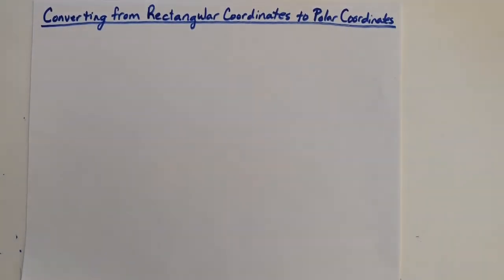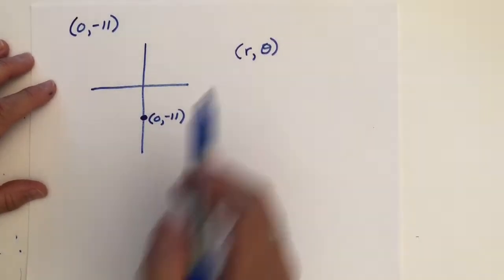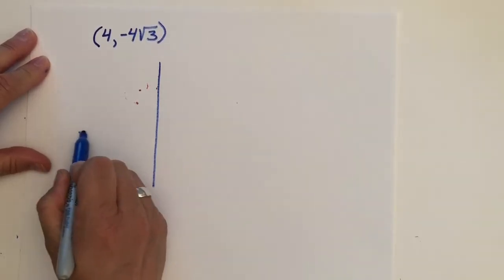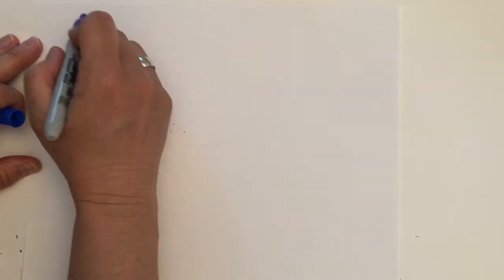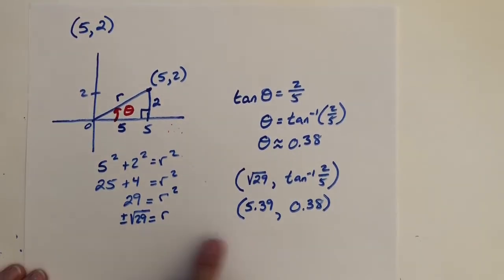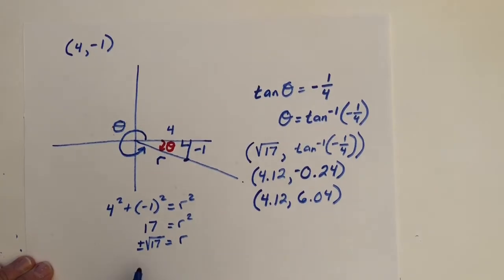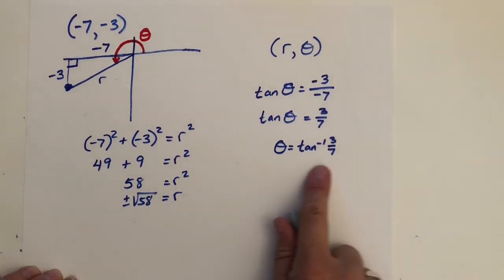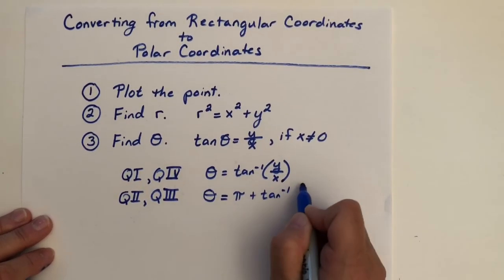Converting from Rectangular Coordinates to Polar Coordinates